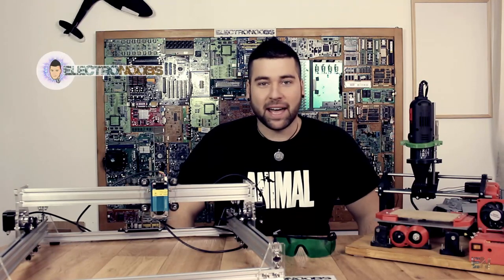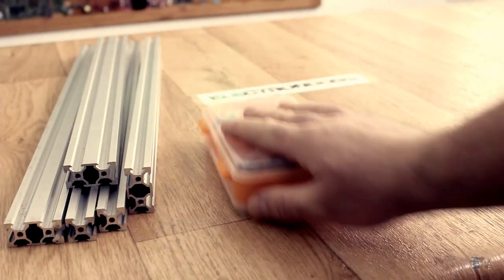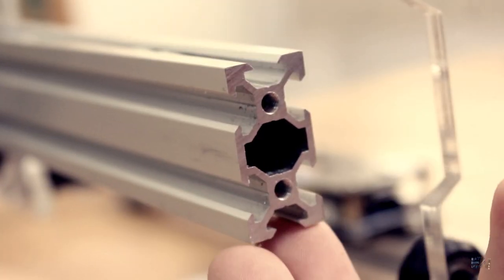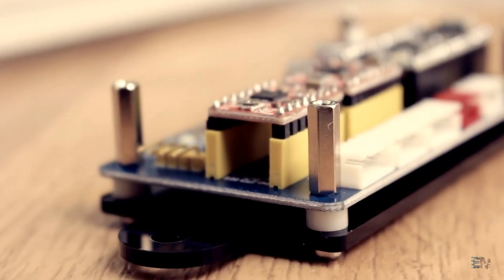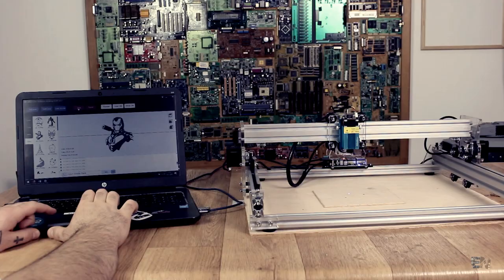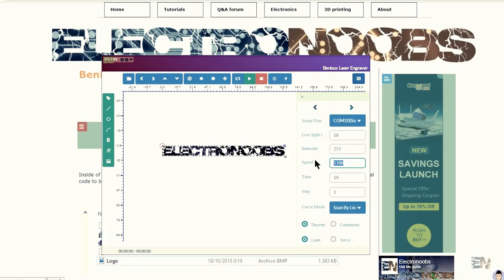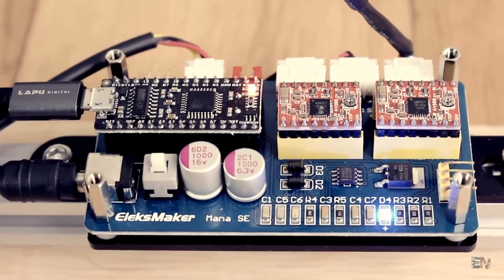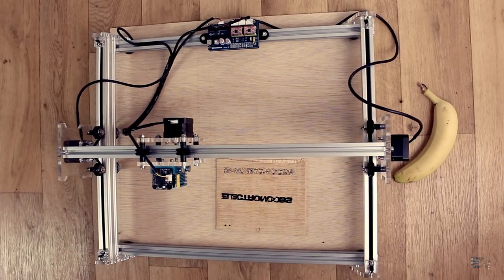Laser engrave? EleksMaker CNC Review and test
I always wanted  laser cuter CNC since that would help me with all my projects by cutting wood or plastic. Any way, those are big and expensive. But now I've got this laser diode 2.5W cnc engraver from bangood and in this video I mount the machine, test it, and show you the software that you need to work with it. Enjoy and be safety please.